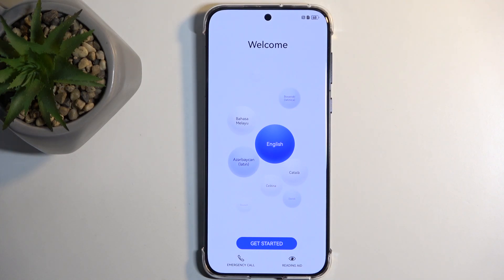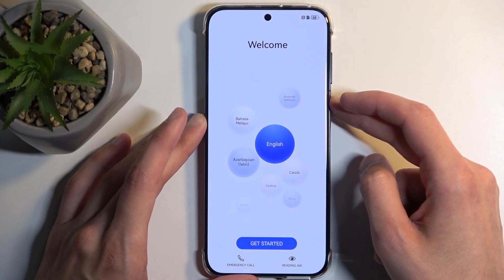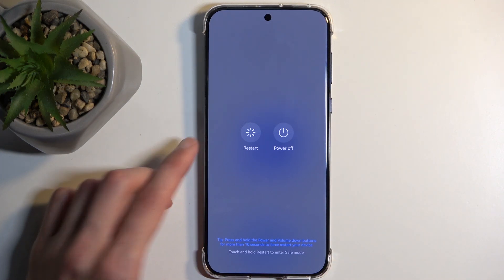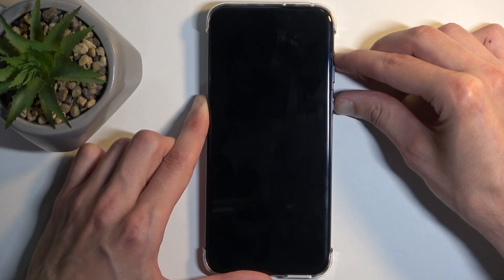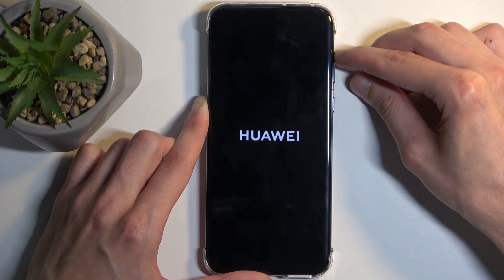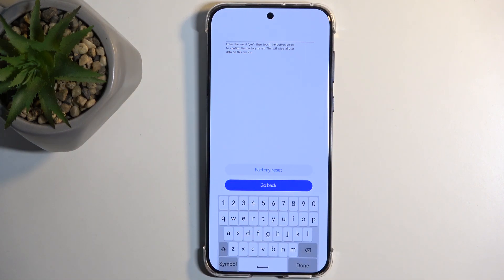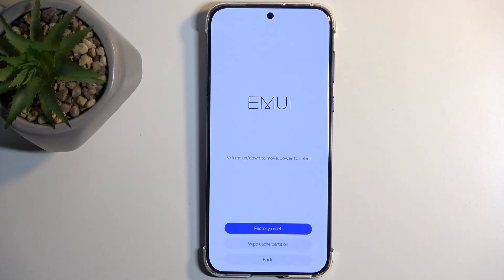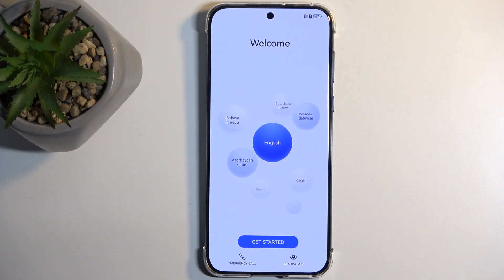How to Hard Reset HUAWEI Pura 70 Pro Phone via Recovery Mode - Factory Reset - Remove Screen Lock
Learn how to perform a hard reset on your HUAWEI Pura 70 Pro using recovery mode with this comprehensive tutorial. This video provides step-by-step instructions on resetting your device to factory settings, helping to resolve persistent issues or prepare for a fresh start. Ideal for users experiencing software glitches or preparing to sell their phone, this guide ensures you can safely and effectively hard reset your HUAWEI Pura 70 Pro via recovery mode.

How to factory reset the HUAWEI Pura 70 Pro smartphone? How to perform a hard reset of the HUAWEI Pura 70 Pro? How to prepare a HUAWEI Pura 70 Pro phone for resale? How to reset all settings and preferences back to default values in HUAWEI Pura 70 Pro? How to delete all files and data in HUAWEI Pura 70 Pro? How to bypass the screen lock on the HUAWEI Pura 70 Pro?